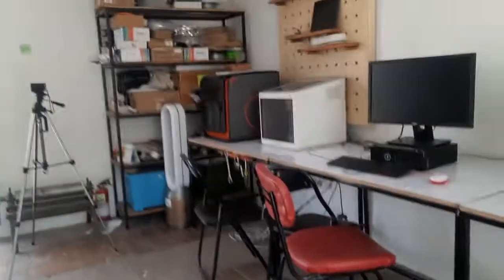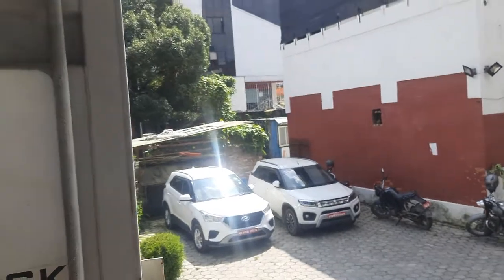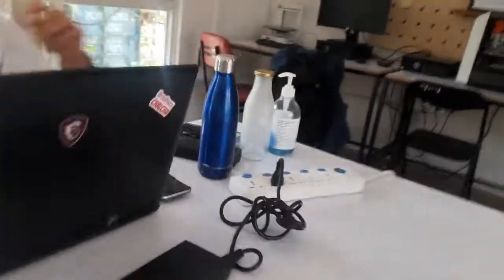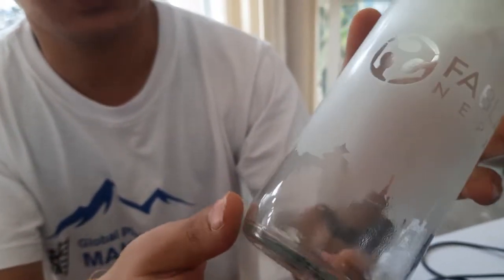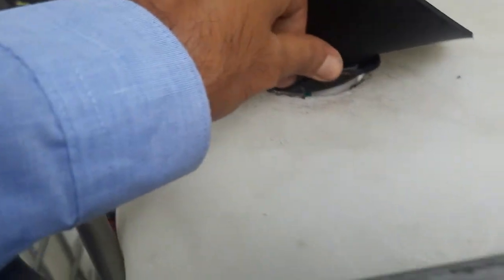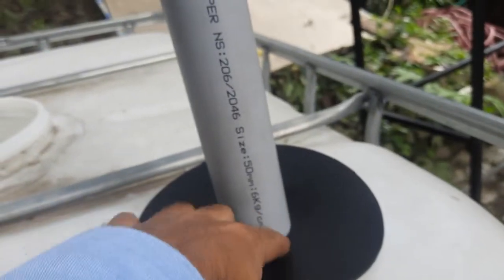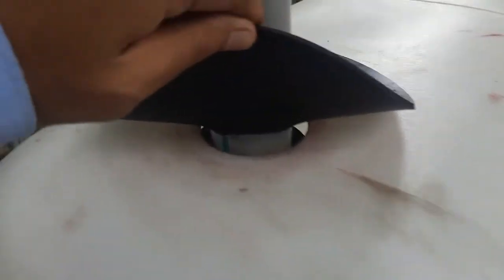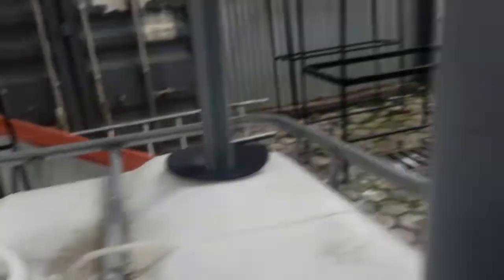Day in the Life of a Nepali Startup 9: Chat with Sasank about Gaskets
We are doing different tasks to complete one singular project within two weeks with documentation and learning along the way. We are making products that actually provides a utility to the general masses.

Logo is property of DIFR